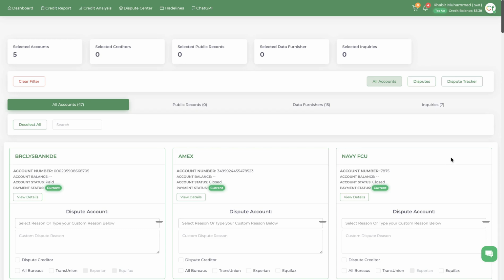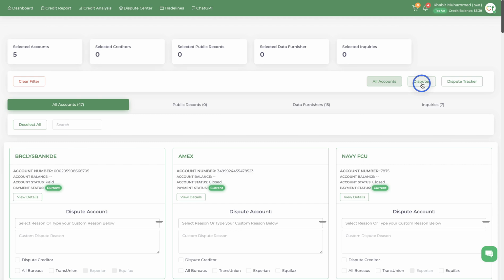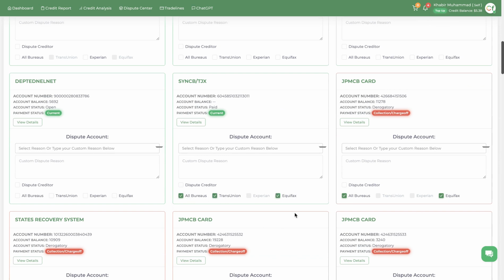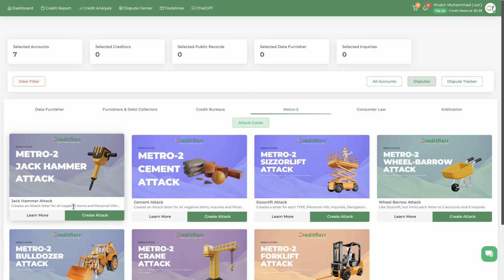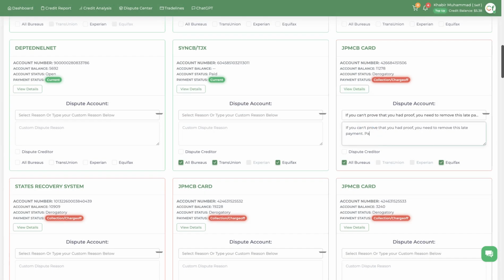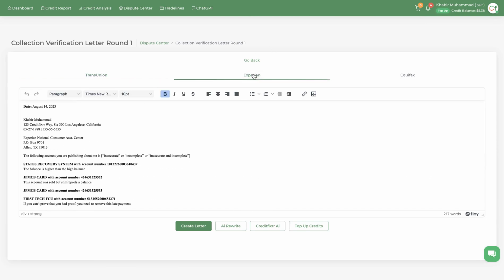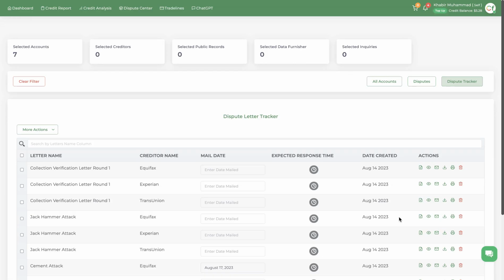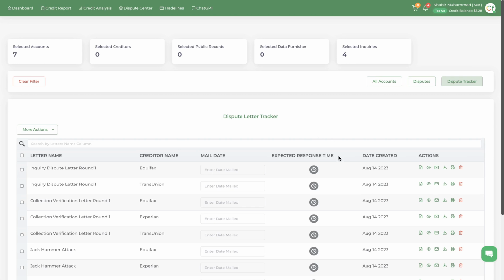Creditfixrr Dispute Center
This is a video about Creditfixrr Dispute Center